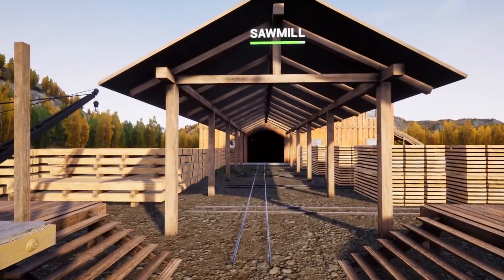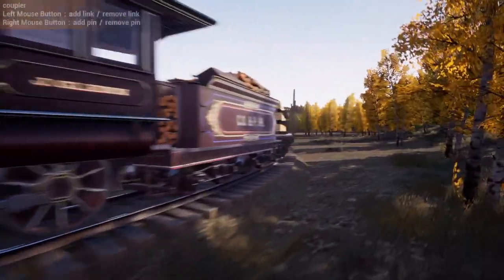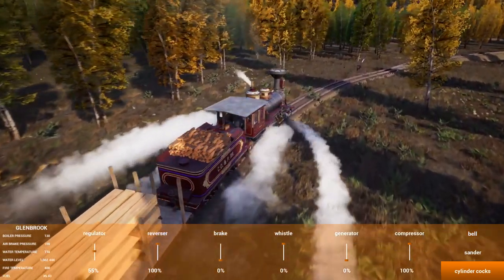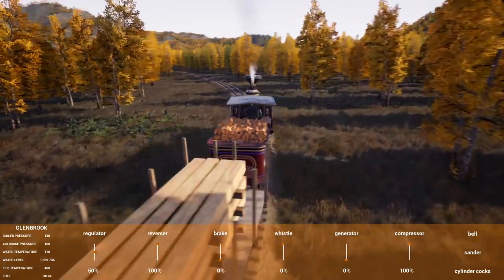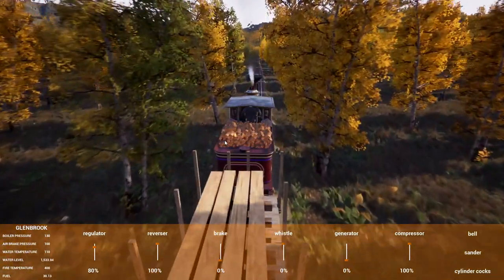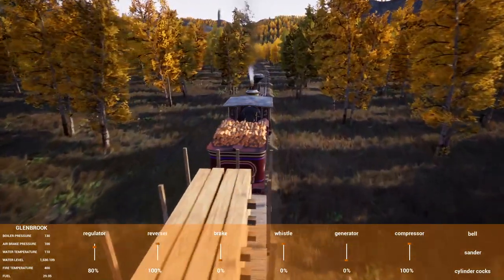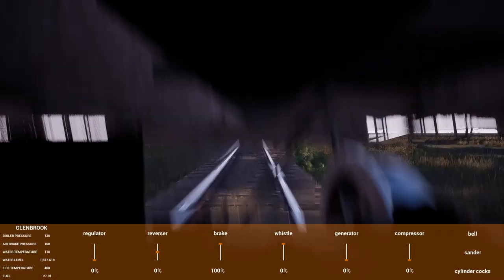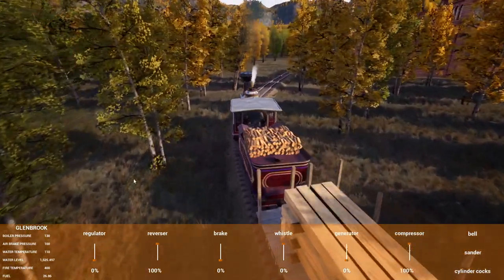New Tracks With The New Ride In RailRoads Online!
Today we take out the newest ride on the newest track. Let's see how it all works in RailRoads Online!